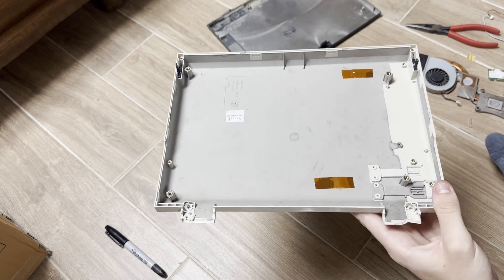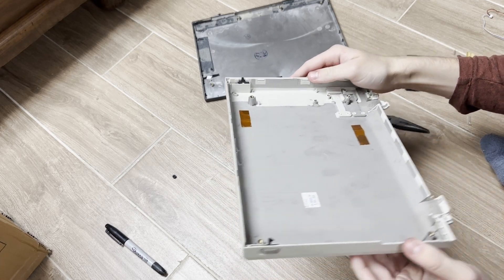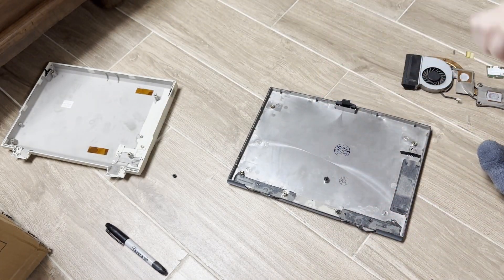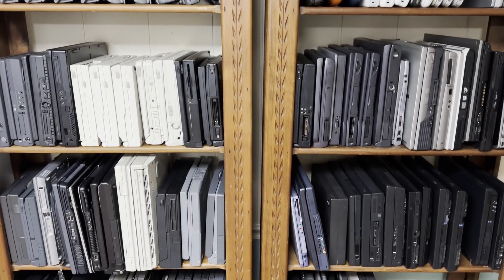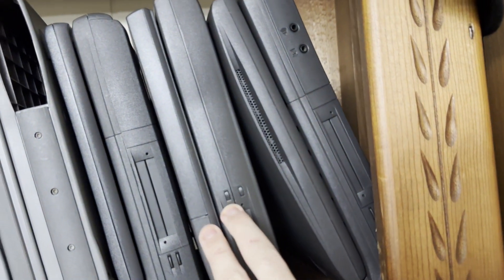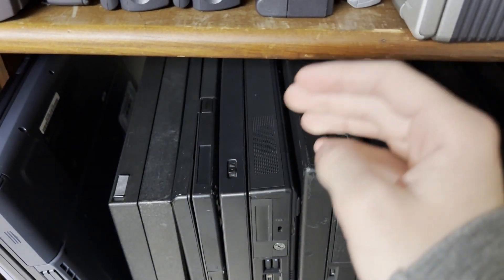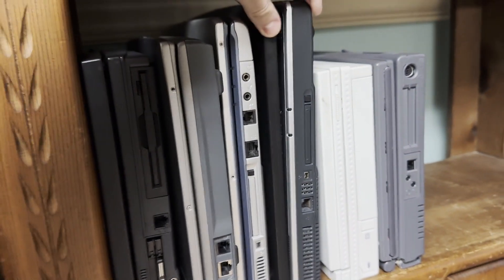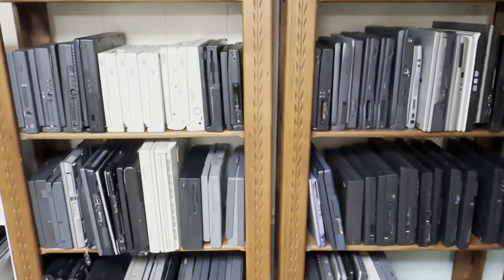Brittle Plastic Disease - The #1 Killer of Vintage Laptops.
This video goes over what brittle plastic disease looks like, and explains the scale to which 90s laptops are afflicted by it.